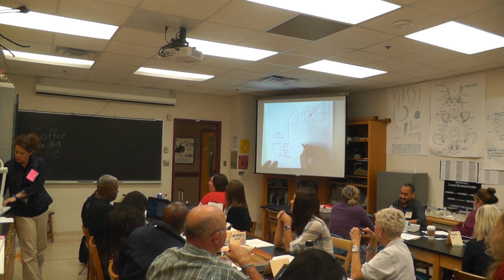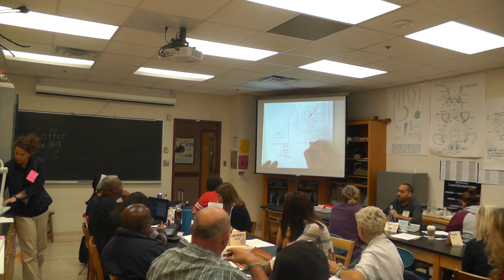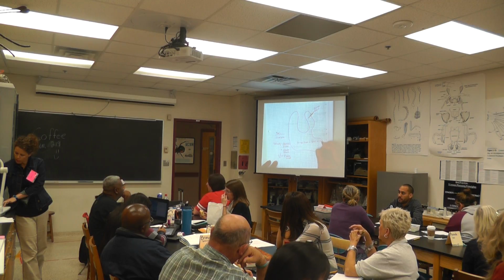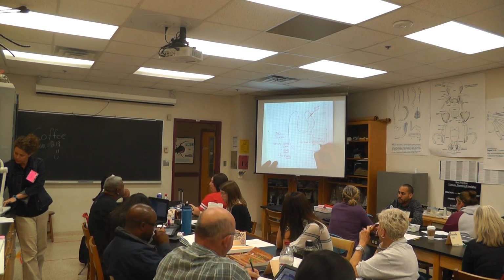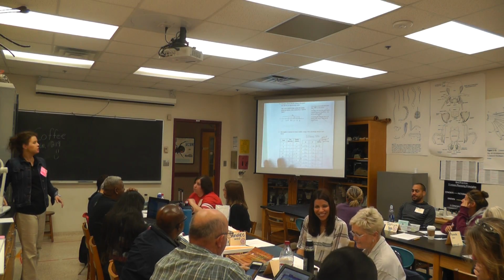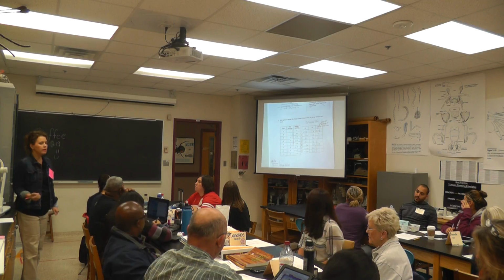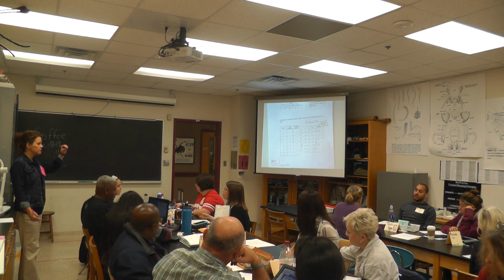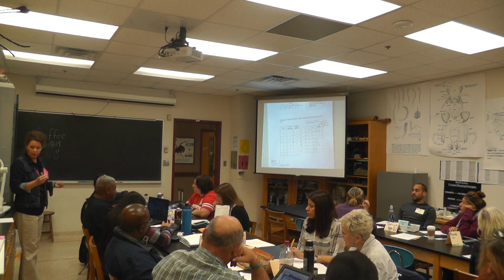Mix Oct 22 Pt 2